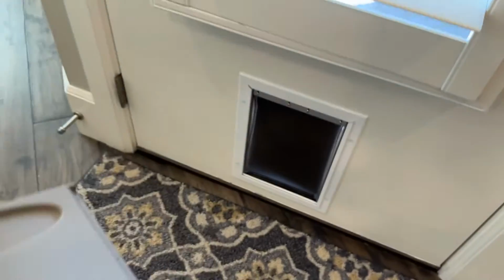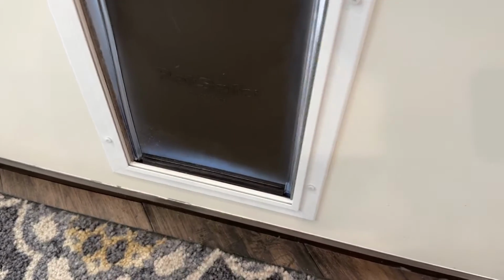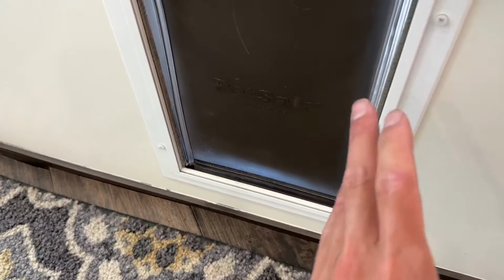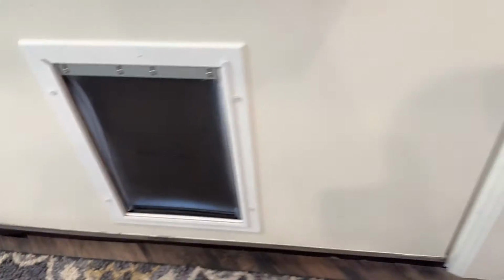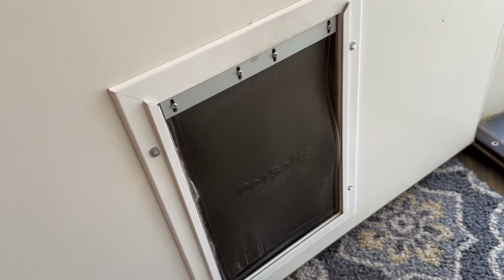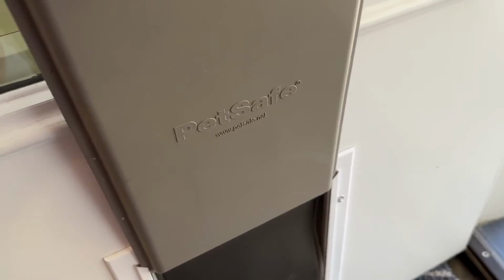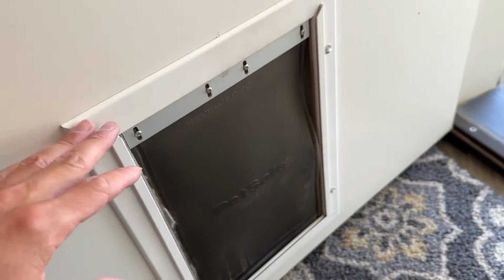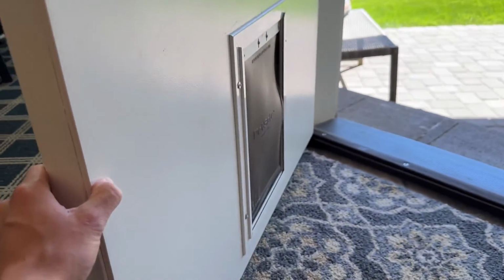PetSafe Extreme Weather Aluminum Dog Door for Exterior Door Review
👉 Amazon USA